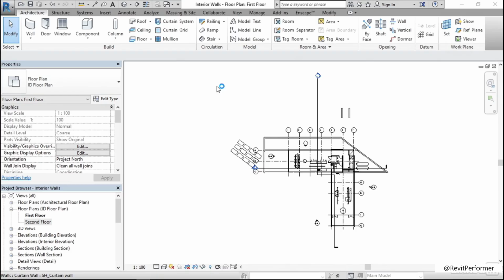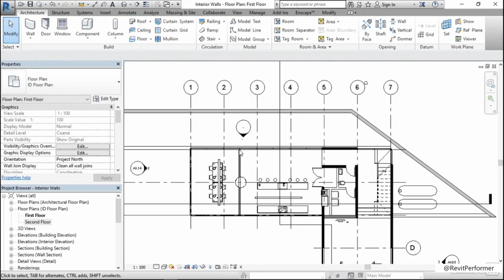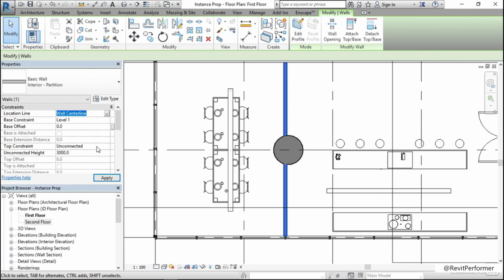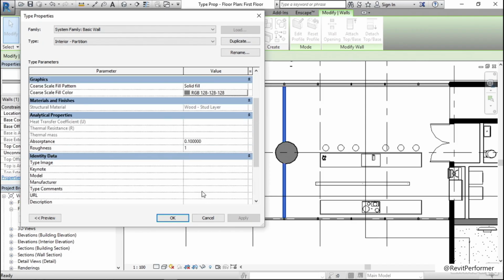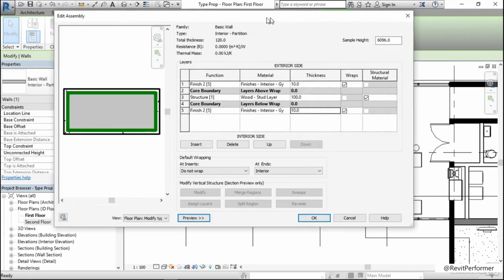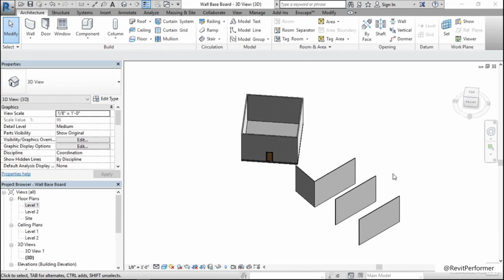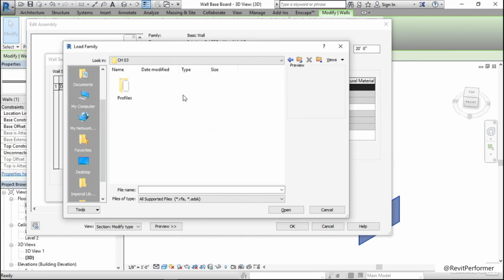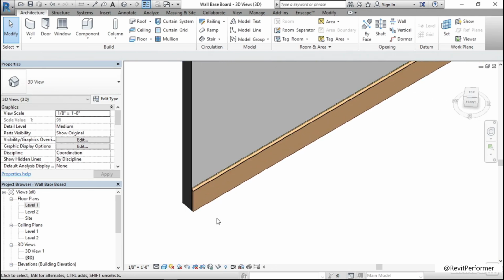Revit Architecture: How to Draw Walls__Placing Interior Wall_Creating Custom Wall Types_1/3